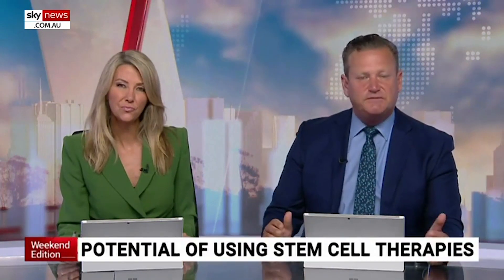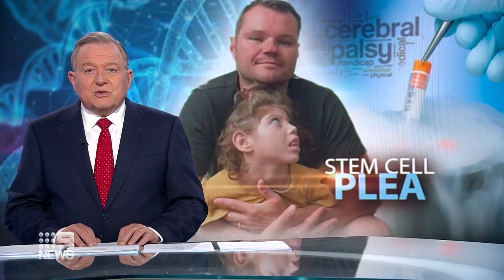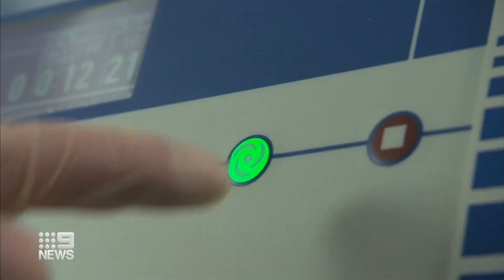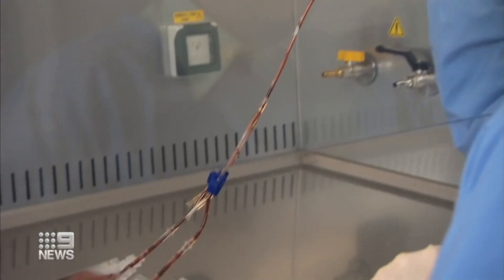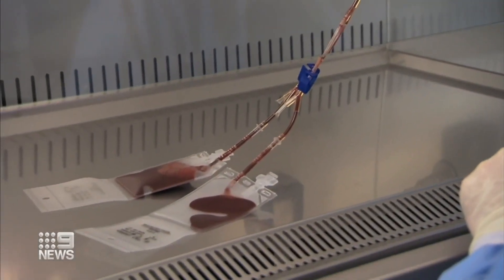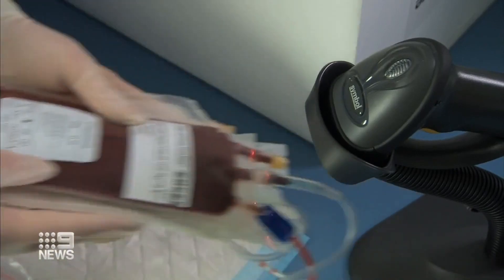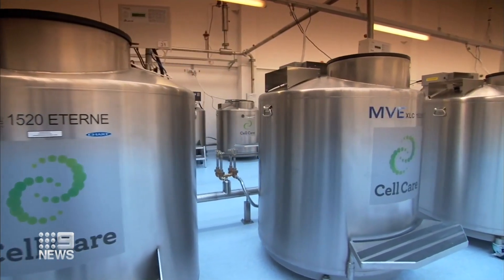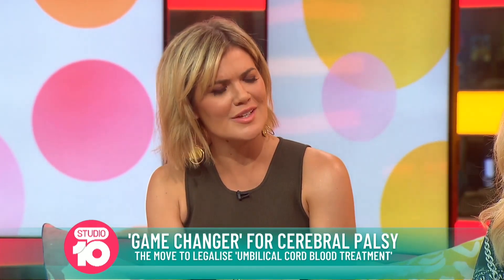Australian media highlights umbilical cord blood research in treatment of cerebral palsy.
This video highlights recent Australian media coverage exploring the use of sibling cord blood to treat cerebral palsy. Cell Care along with the Cerebral Palsy Alliance are supporting this Australian first study. Hear first hand accounts of the trial from Professor Iona Novak (Head of Research, Cerebral Palsy Alliance Research Institute, The University of Sydney), and one of Cell Care's clients Brenda Munz with her son Brodie.